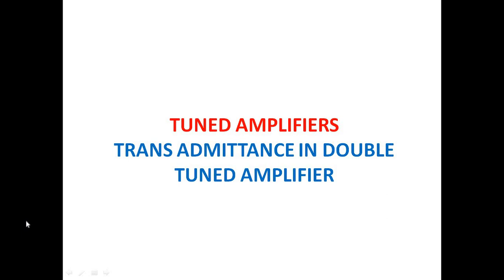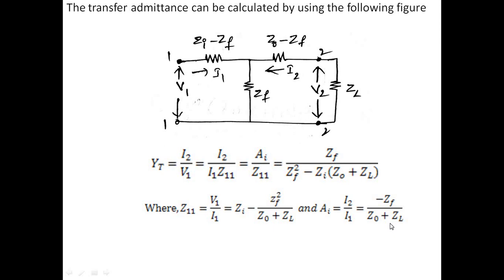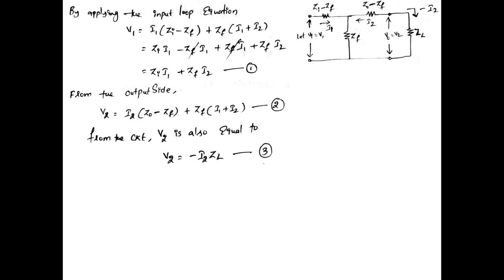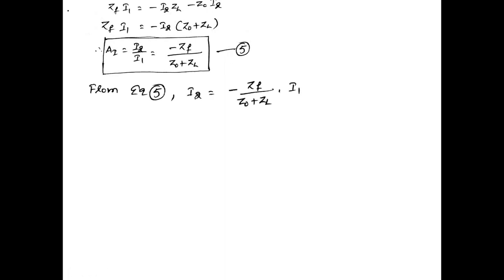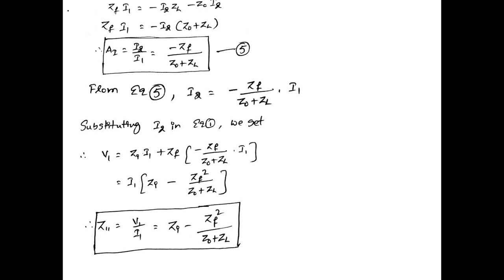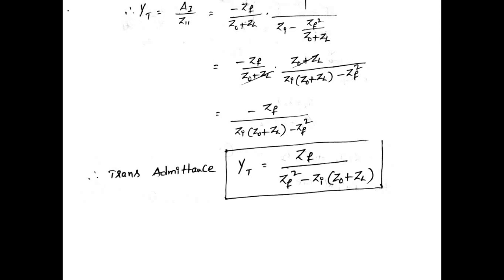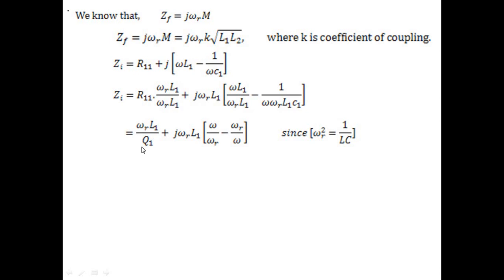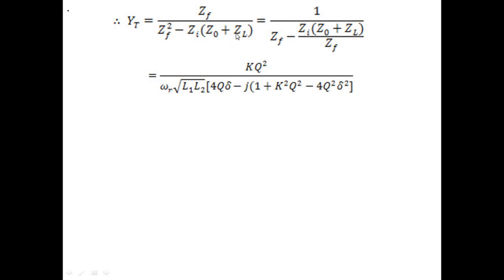ECA TUNED AMPLIFIERS CLASS-3_1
This lecture covers how to calculate the trans admittance in double tuned amplifier.